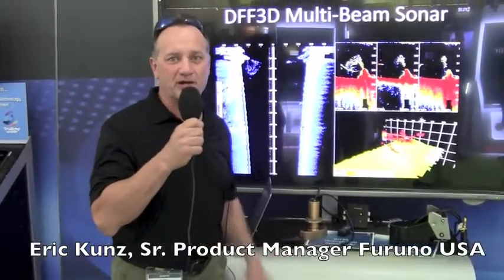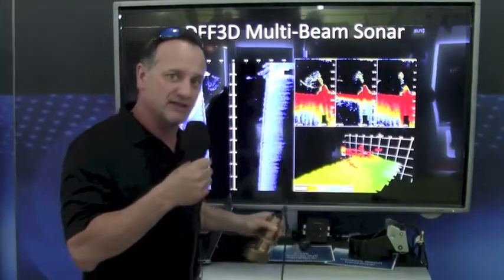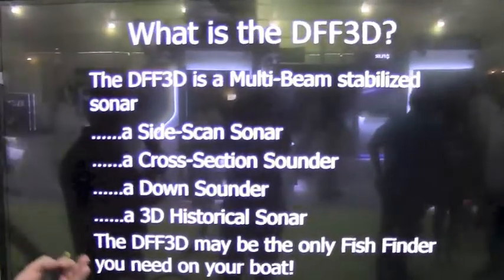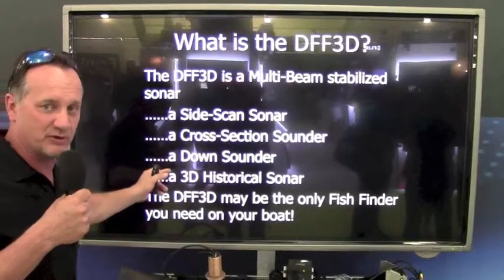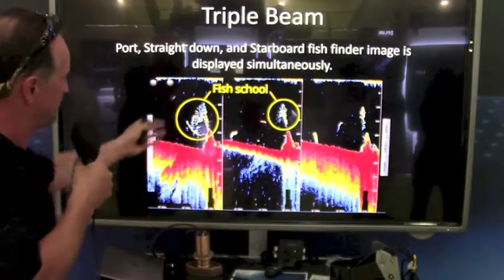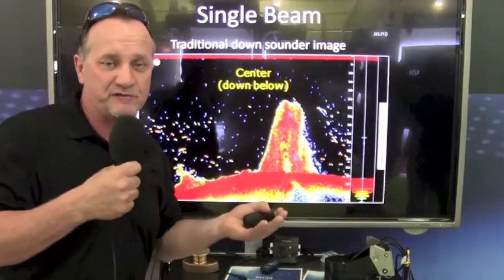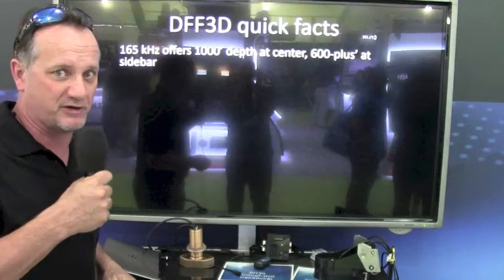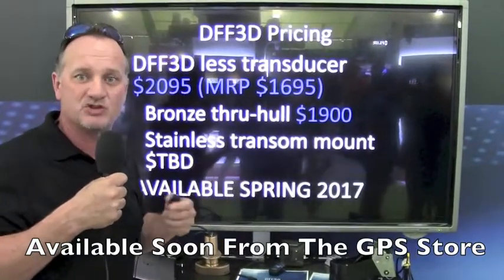First Look at Furuno's DFF3D Sonar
3D fishfinder sonar for the below and beside your boat. Simple Black Box add on for TZTouch and TZTouch 2.